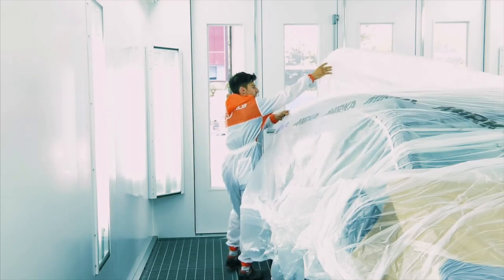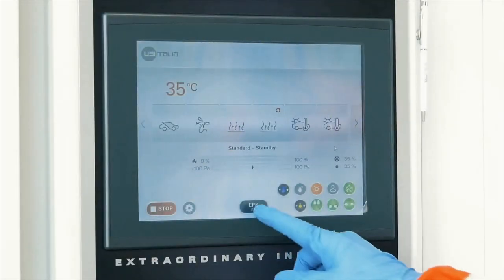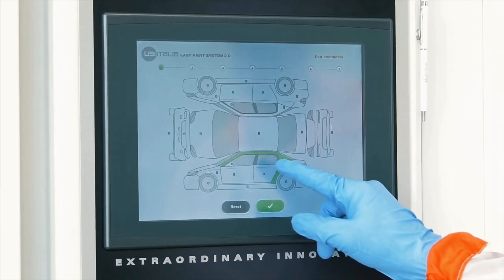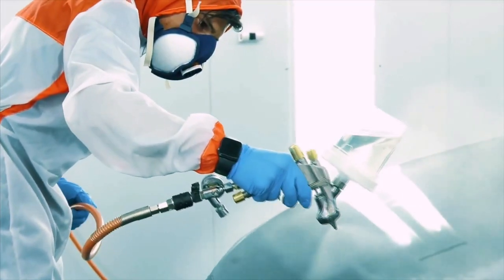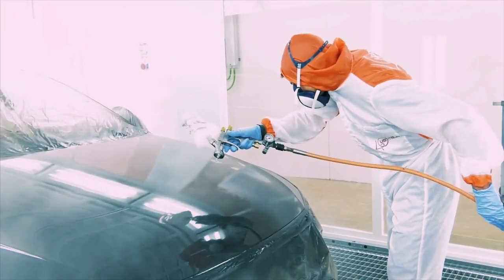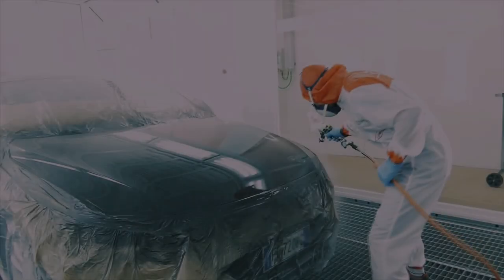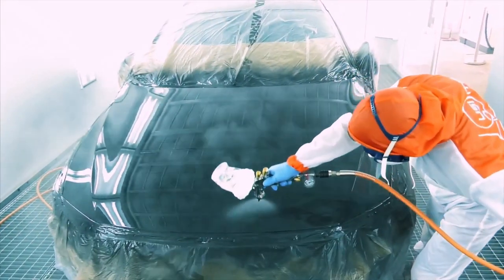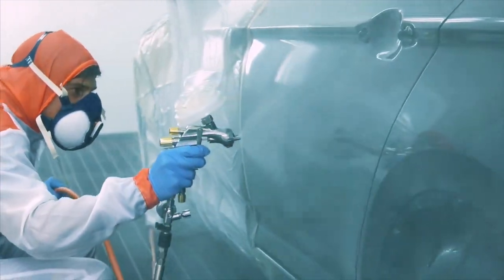CHRONOTECH - The World's Fastest Painting Cycle